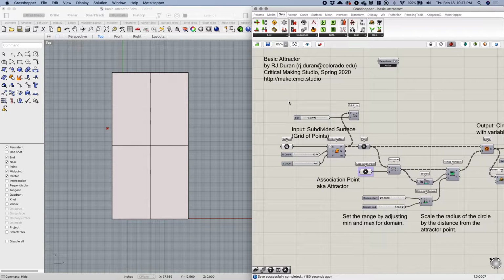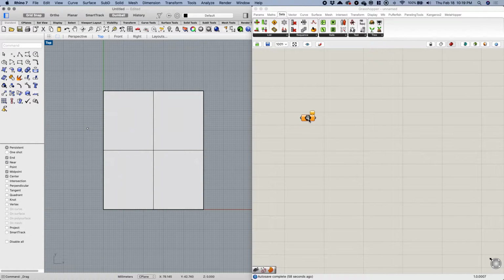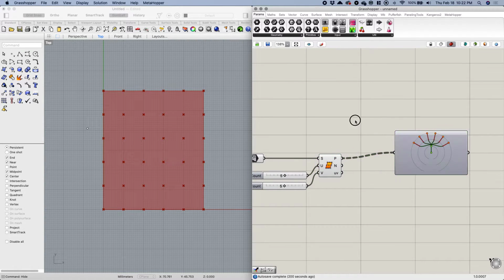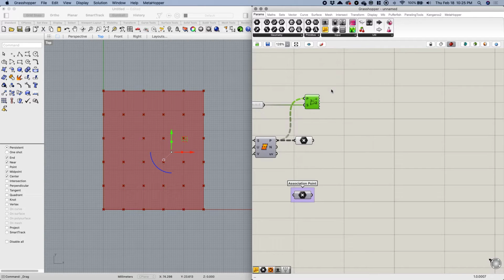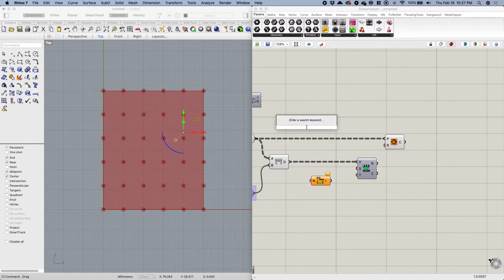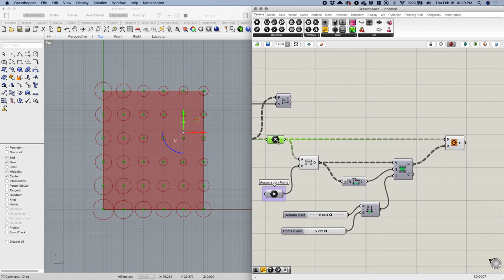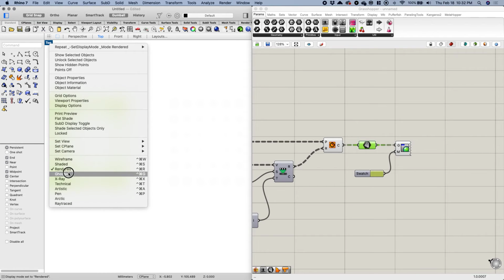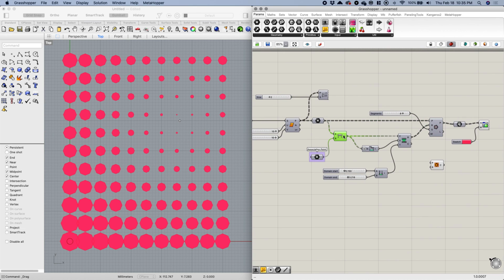Grasshopper Tutorial: Basic Attractor